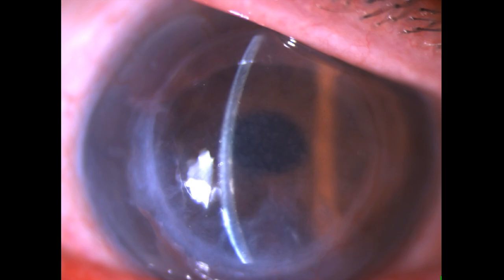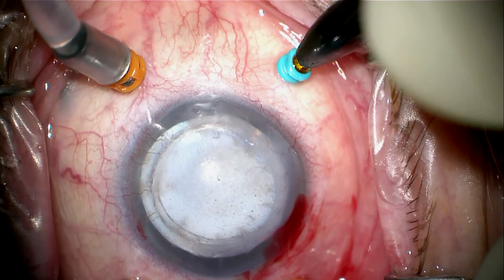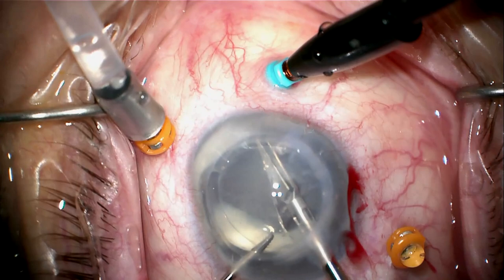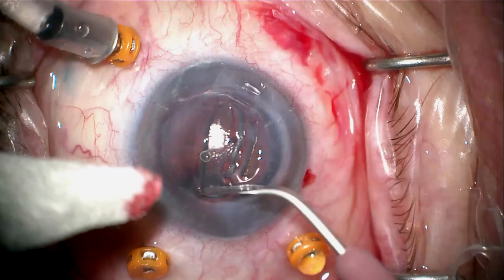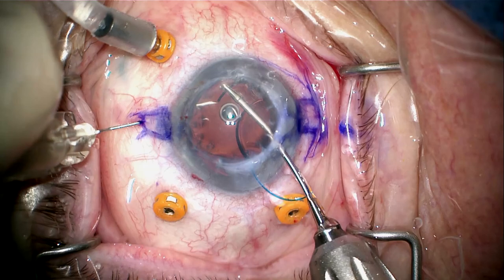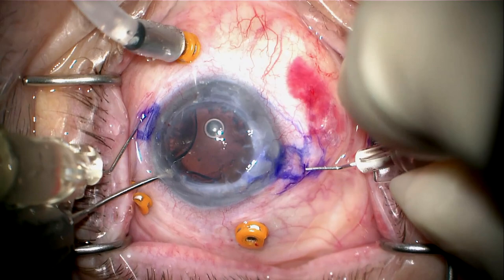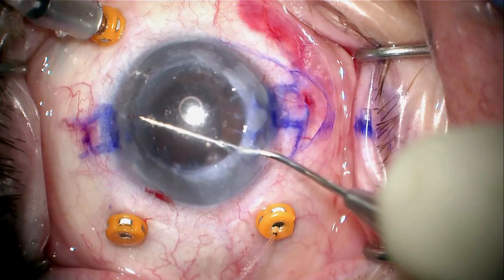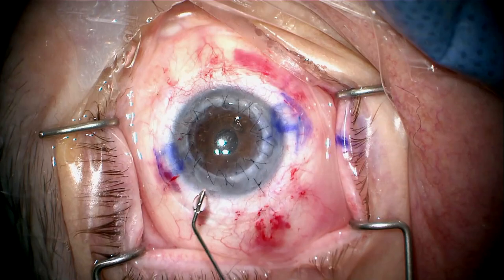Exchange of lens on retina for Yamane AR40 combined with PK by Steven G. Safran MD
This is a monocular patient referred from out of state with a 50 year old cornea transplant that is failing (hazy with cornea edema and 15 diopters of astigmatism).  His lens bag complex is dislocated onto the retina but despite that he sees 20/80 with correction.  I've made a decision to do a closed system pars plana vitrectomy remove the lens bag complex on the retina and do Yamane scleral fixation of an AR40 and then, open sky penetrating keratoplasty immediately after in one surgery done under general anesthesia for quicker recovery.   This whole procedure was done by one surgeon (Safran) and demonstrates a range of techniques from different subspecialties.